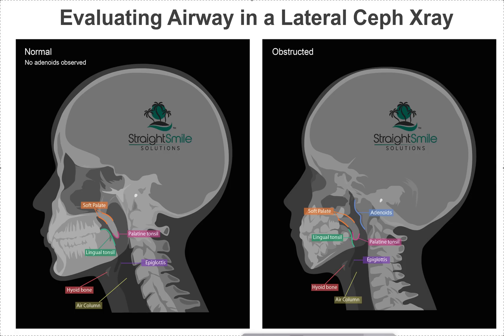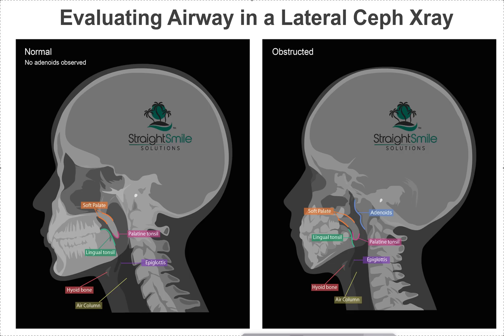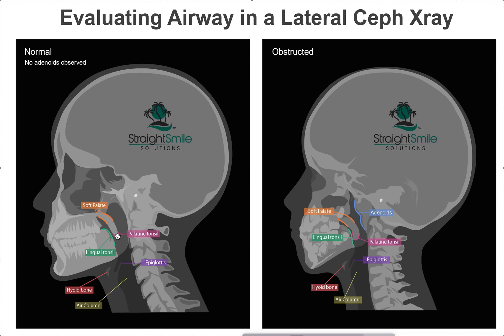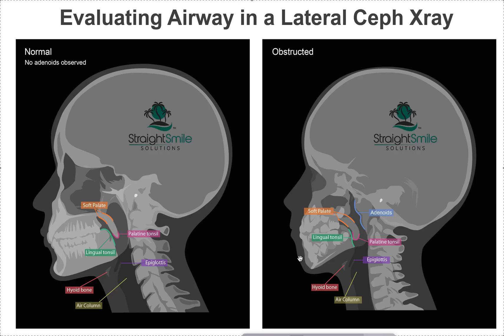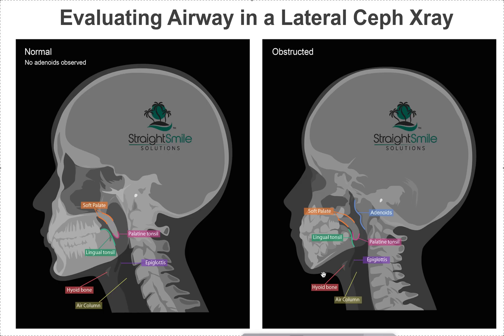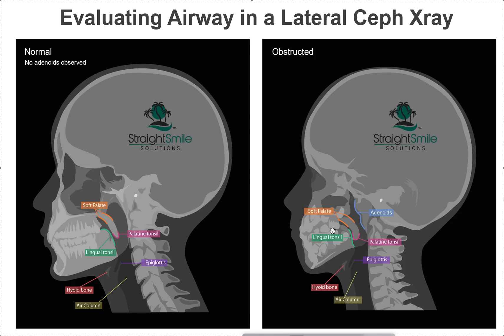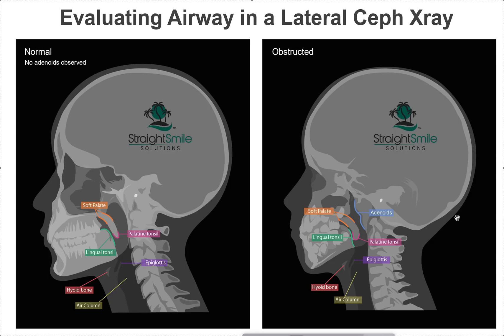Adenoids and Tonsils in a Lateral Ceph Xray- Evaluating Airway in Phase 1 Interceptive Pediatric